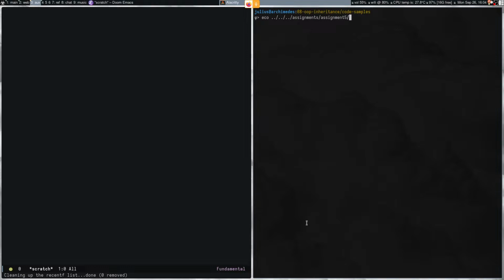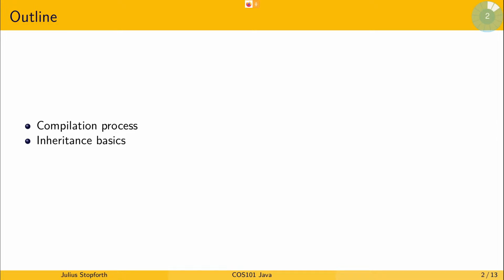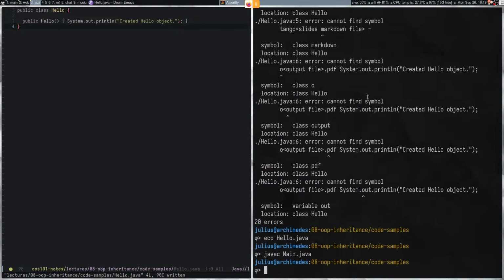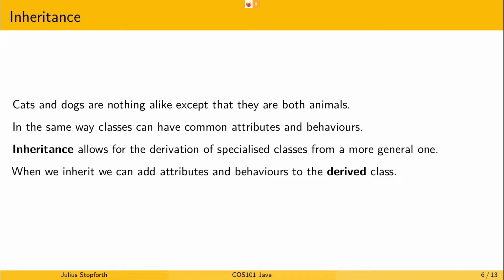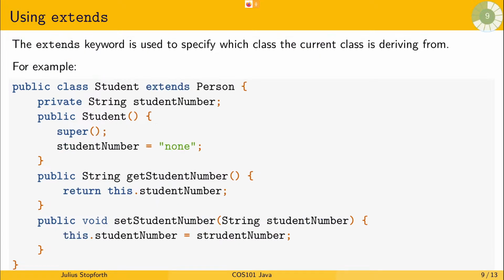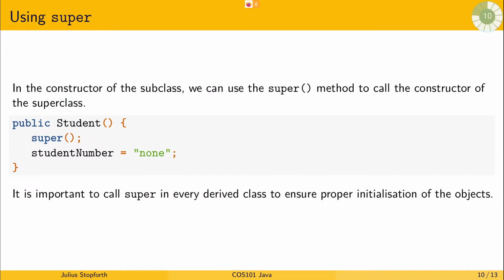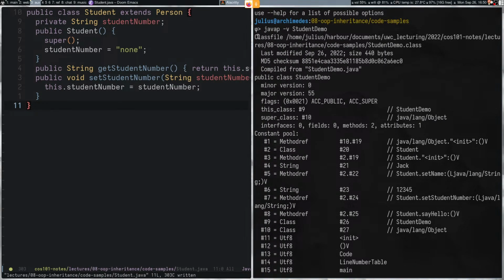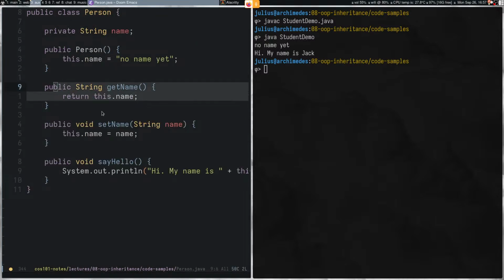COS101 Week 3 Lecture 8: Inheritance and Compilation